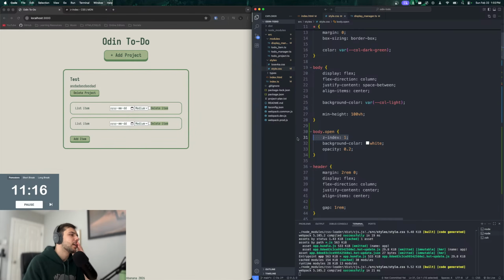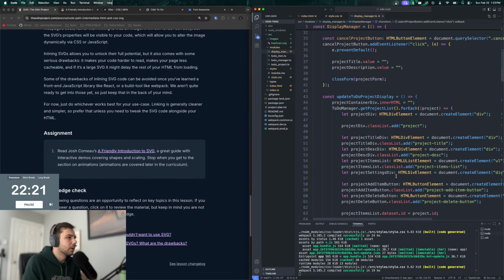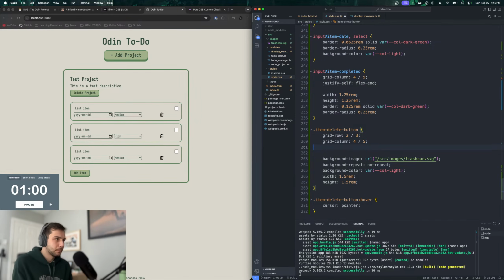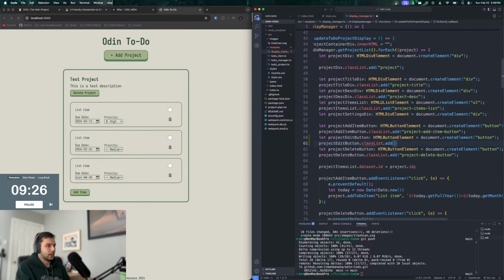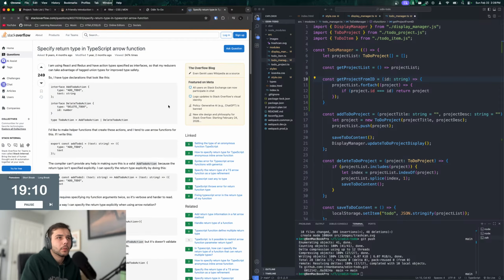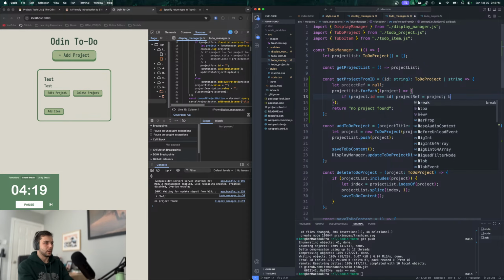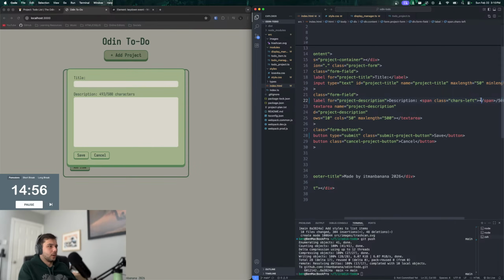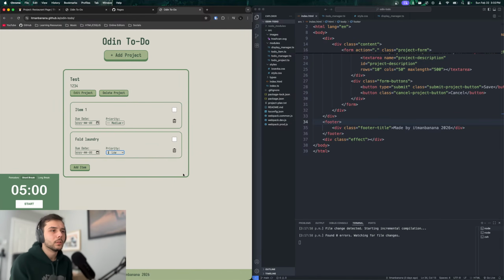Day 25 learning web dev until I know what I’m doing | study, code, hangout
💻 Today’s livestream ➡️ Building a simple to-do app with local storage

My name’s itmanbanana or Ben, and my goal with these streams is purely to learn and improve on my web development skills.